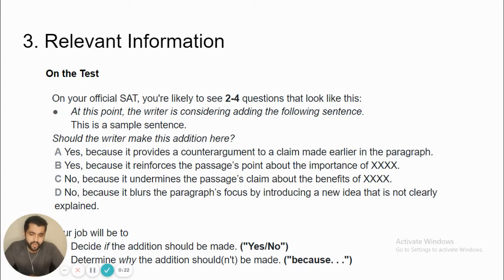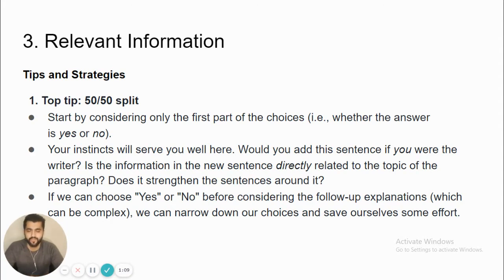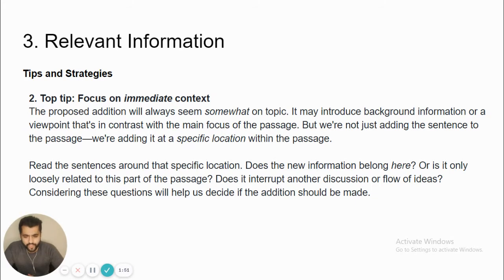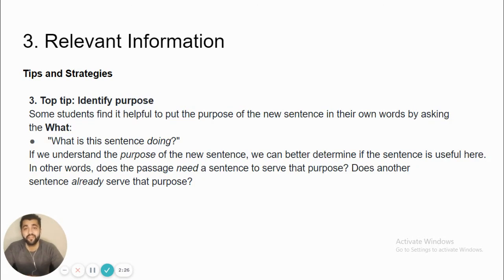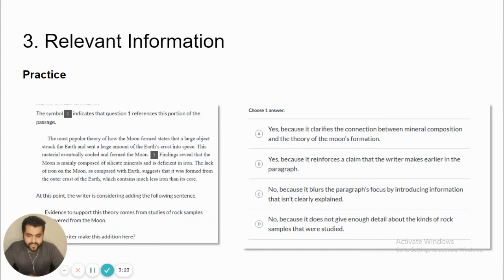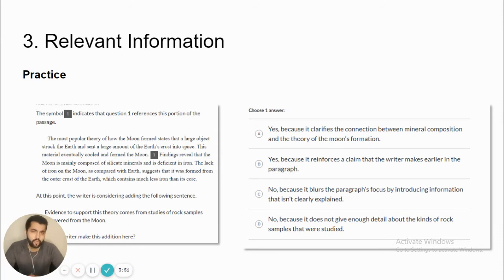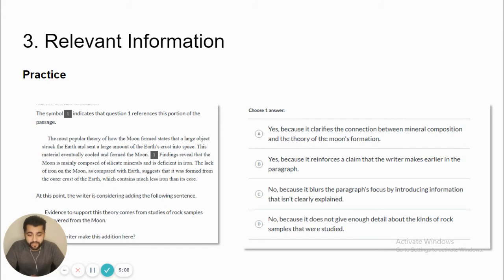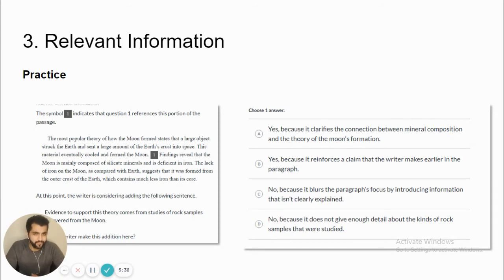37. SAT Writing - Question Guides: 3. Relevant Information -SAT Verbal Course - Beginner to Advanced